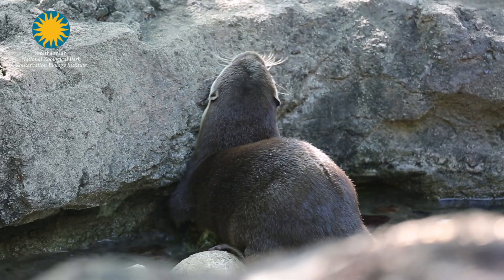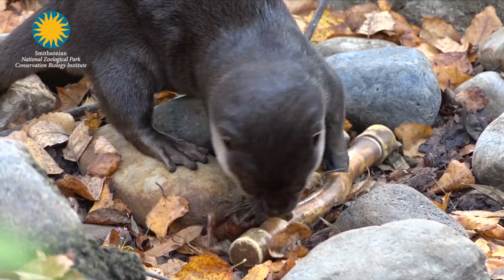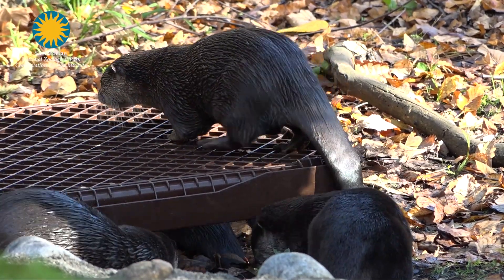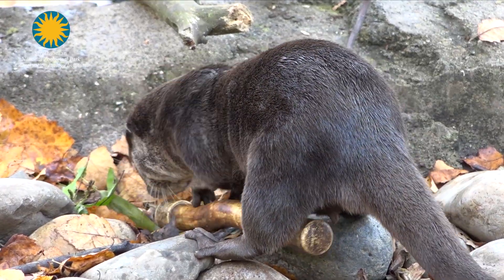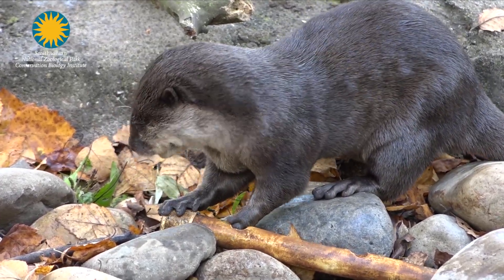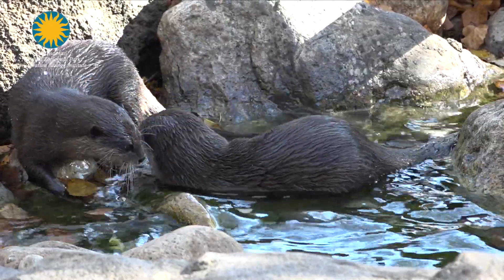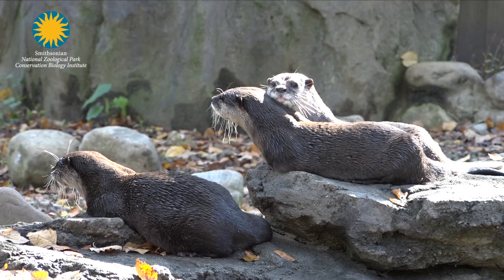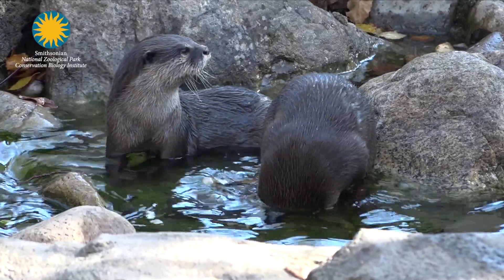Otterly Engaging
What's an Asian small-clawed otter's favorite enrichment toy? Anything it can get its paws on! This species' dexterous, partially-webbed digits are adept at feeling for food and manipulating objects in the environment. Keeper Tallie Wiles reveals some of the toys, puzzle feeders, and unexpected objects that enrich our otters' lives. Support animal enrichment